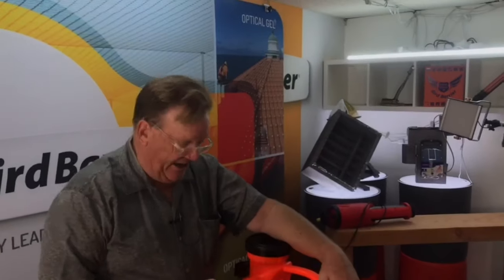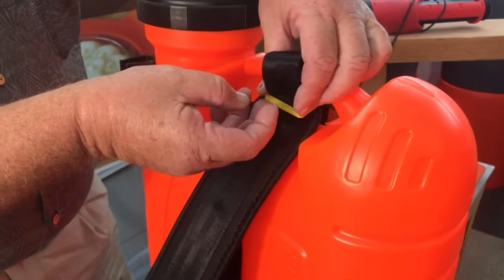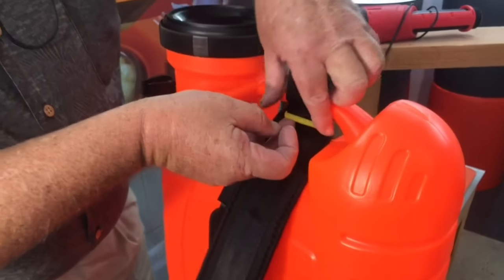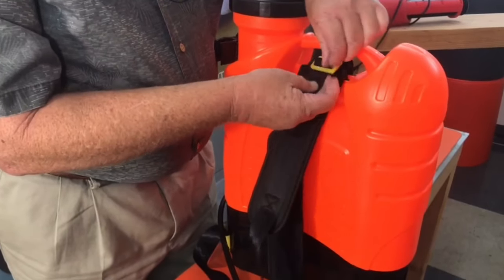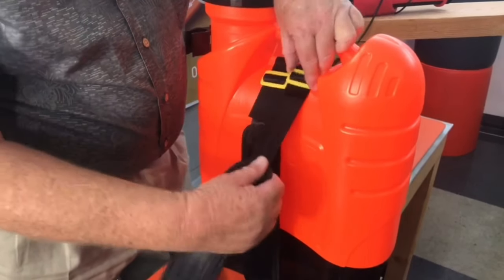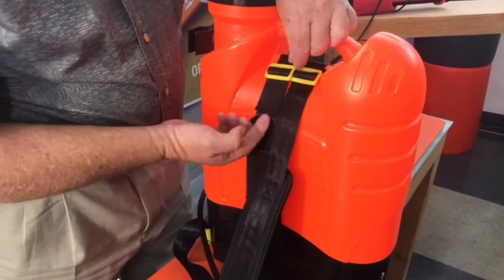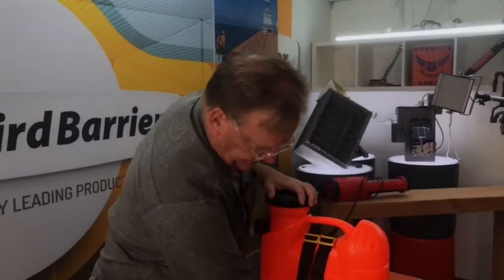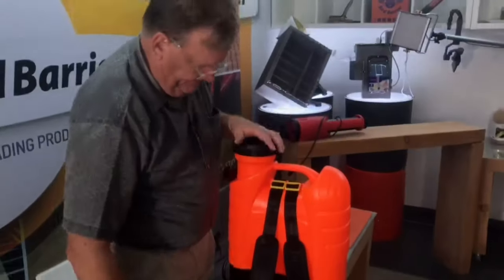Electrostatic Sprayer: Installing Straps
Visit the learning center!

Friend us @